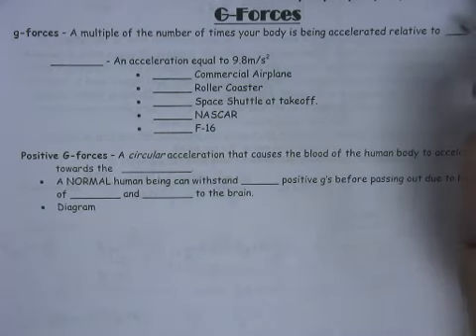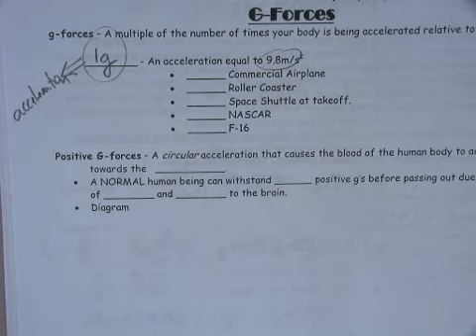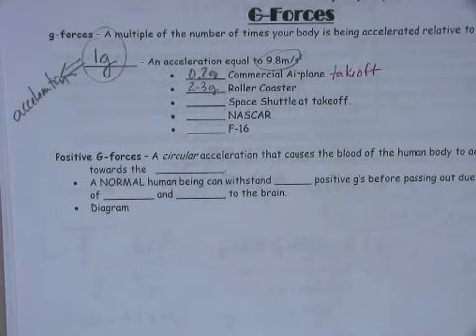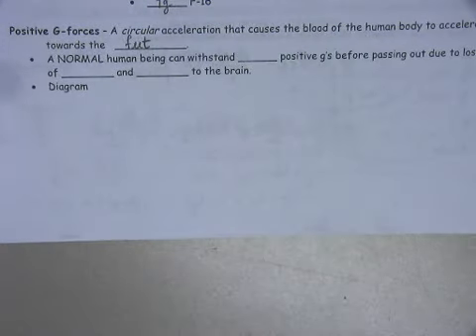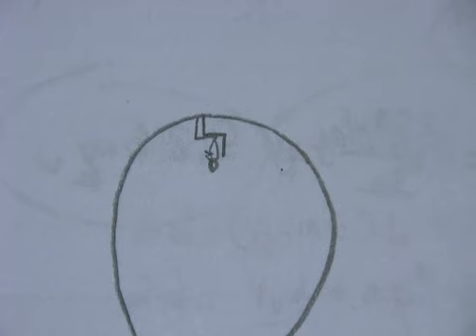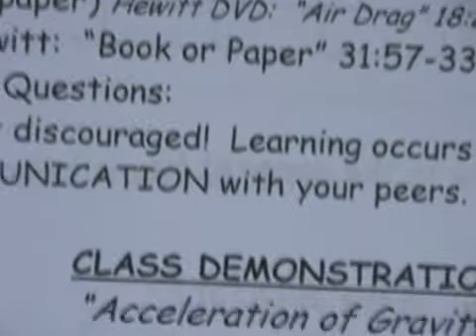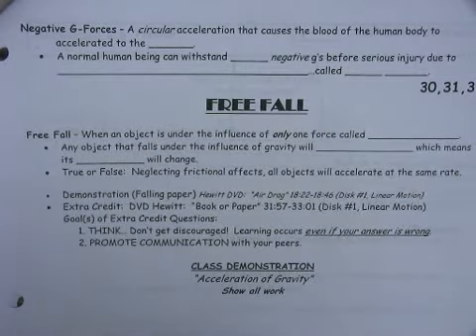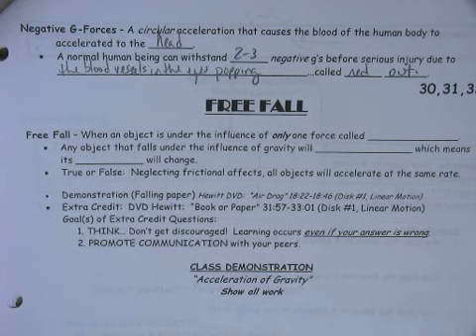Unit #2 Kinematics 14 G Forces